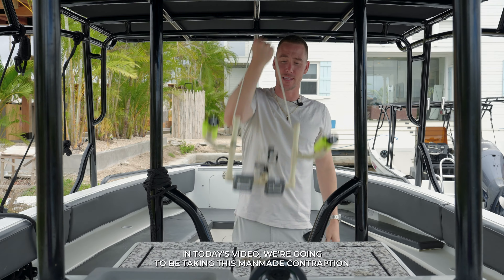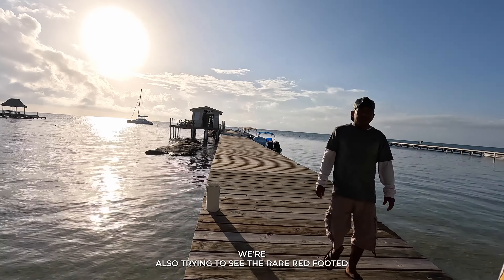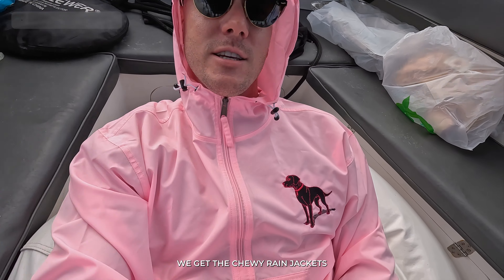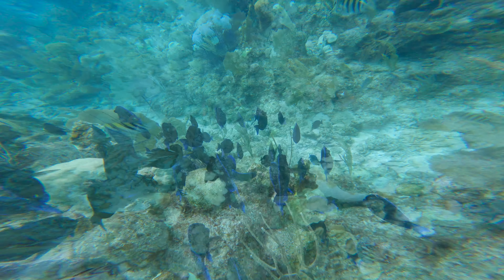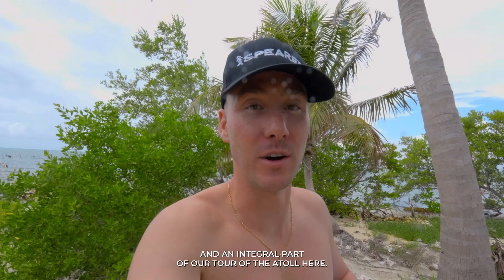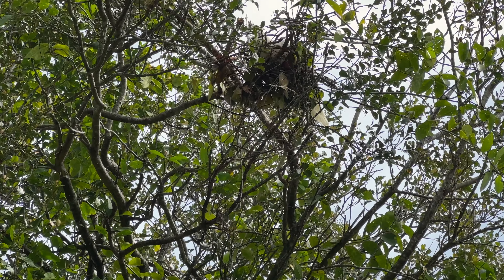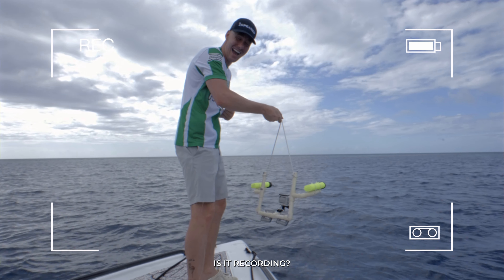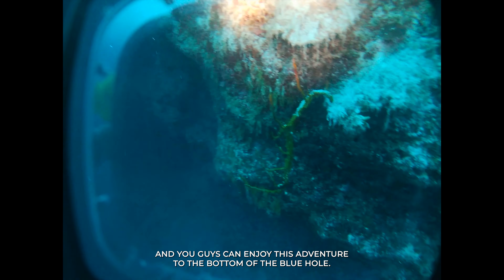Will this GoPro implode?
Lighthouse reef atoll is one of Belize's top attractions for several reasons. Firstly, it is home to the world famous Great Belize blue hole. In addition to his there are some of the most beautiful islands and cayes within the country like Half Moon Caye. In todays video Will Mitchell takes a go pro 7 and drops it to the bottom of the blue hole and shows you all the things the atoll has to offer!!

Investors Guide to Belize Real Estate